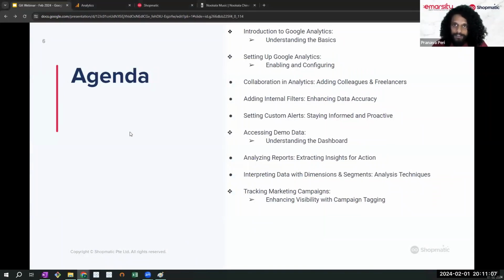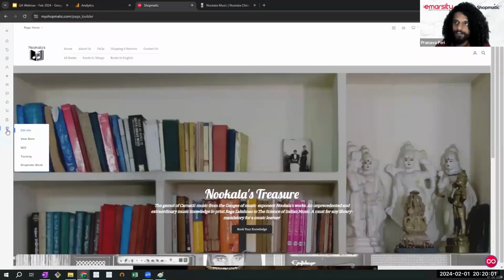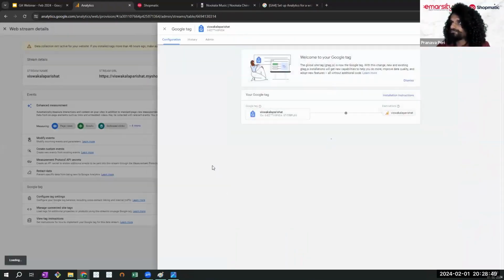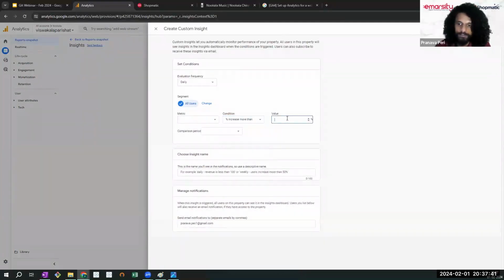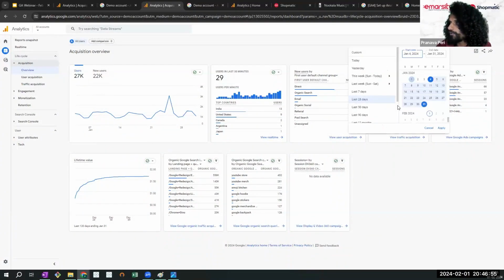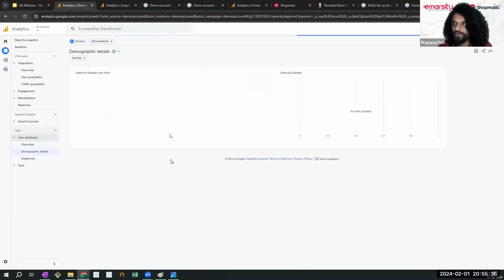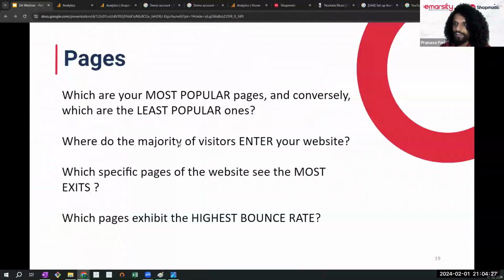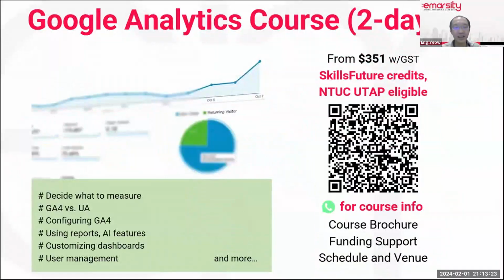Intro to Google Analytics 4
(01 Feb 2024) In this webinar hosted by Shopmatic and Emarsity, discover the basics of maximizing your website with our beginner-friendly Google Analytics webinar! Join us as we walk you through the steps of setting up Google Analytics, connecting to Google Search Console, and creating simple alerts for valuable insights. Learn to understand the dashboard, navigate key metrics for your business, and implement easy traffic filters.

Whether you’re just starting out or have some experience, this webinar is designed to provide practical skills for better decision-making.